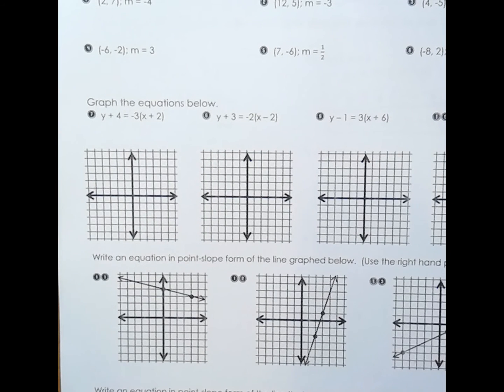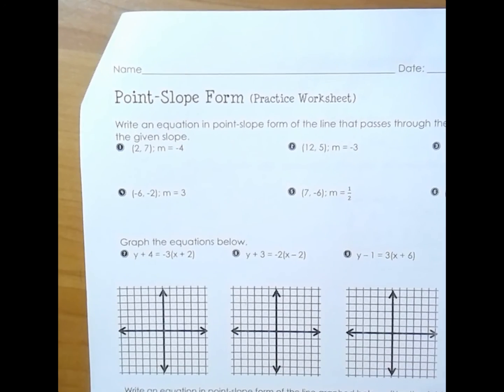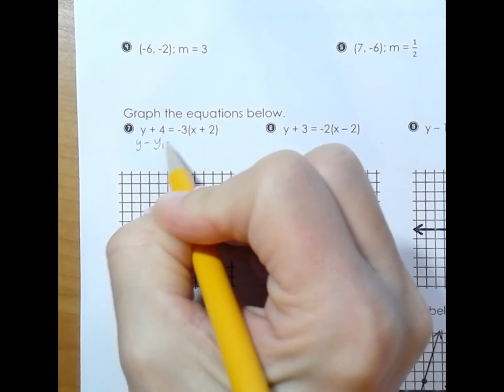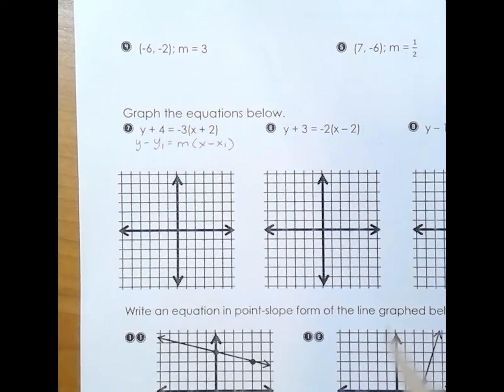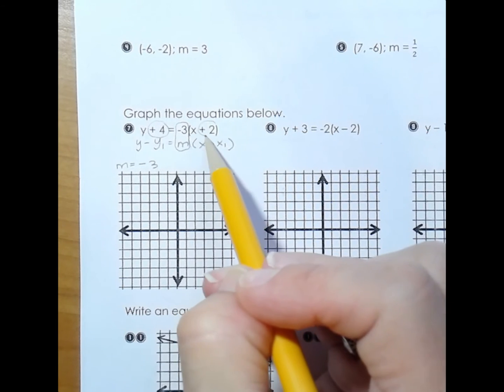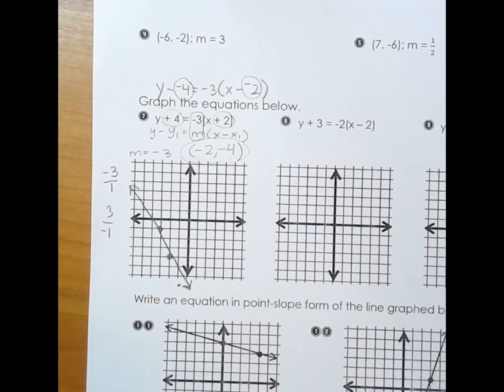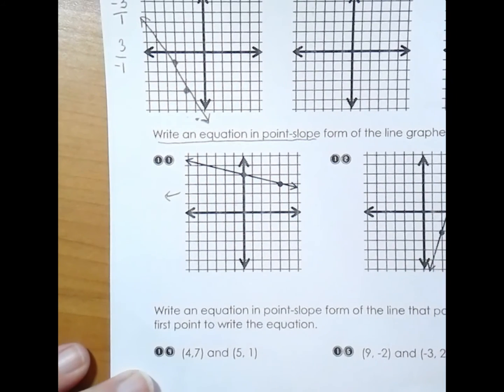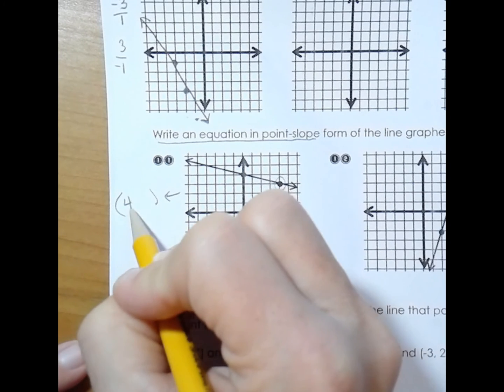Point slope form and graphing